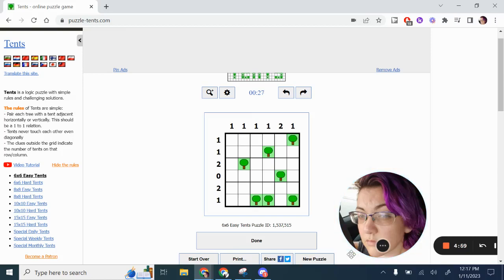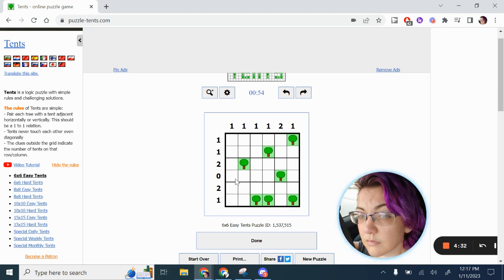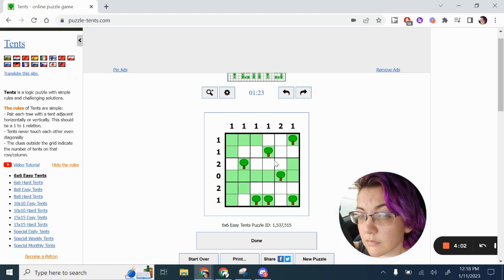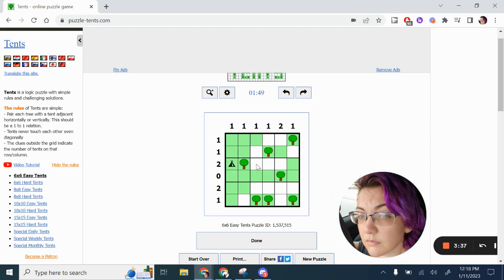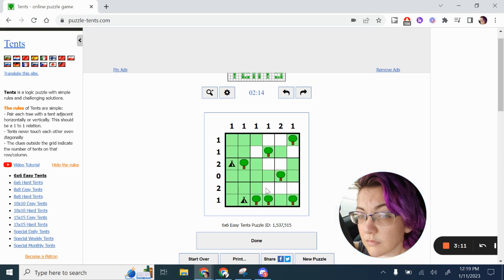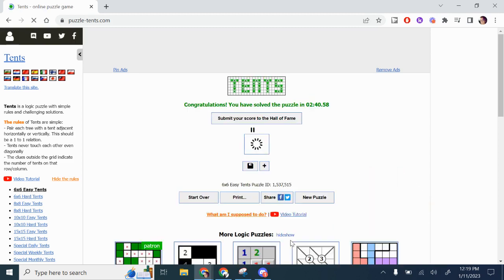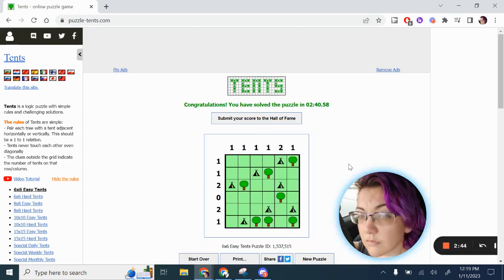Solving A 6x6 Easy Tents Puzzle